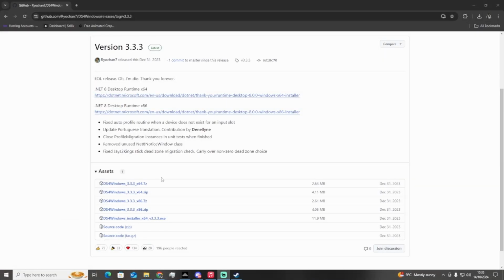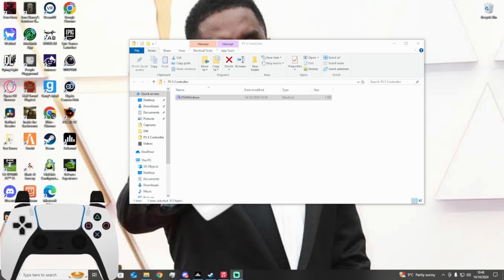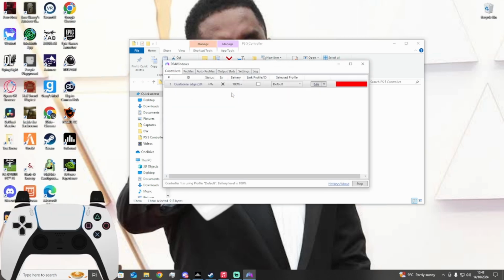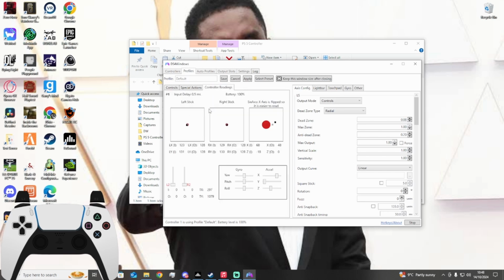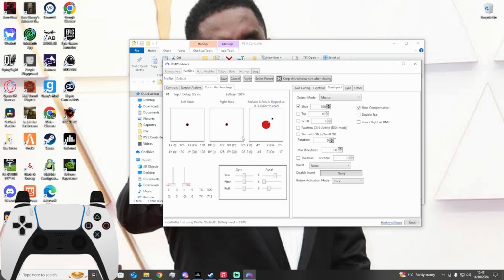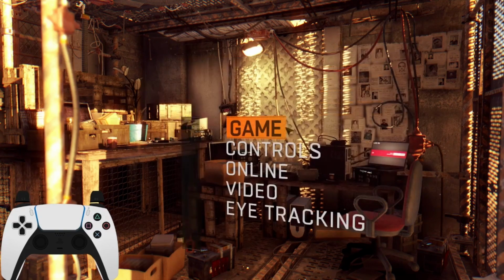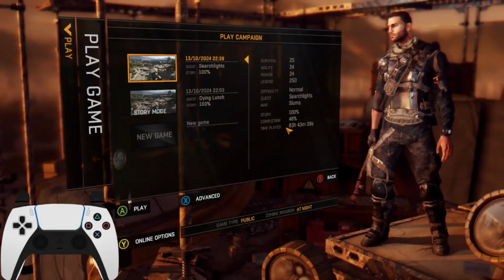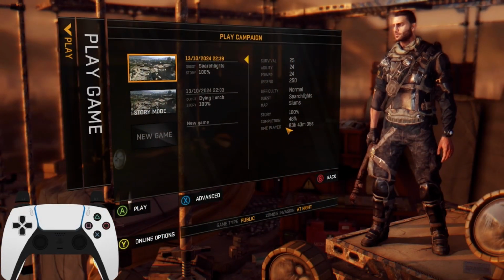How To Connect PS5, PS4, And Most Controllers On PC [Easy Methods] Wired + Wireless | ANY GAME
In this guide, you'll learn how to connect your PS5, PS4, and other popular controllers to your PC for a seamless gaming experience, whether you're playing wired or wirelessly. We’ll walk you through step-by-step instructions on how to set up your controllers via USB or Bluetooth, covering both simple plug-and-play options and quick fixes for any compatibility issues. Whether you're looking to use your controller for Steam games, emulators, or any other platform, these methods ensure you can use your favourite gamepad with any game on your PC. Get ready to elevate your gaming with ease!